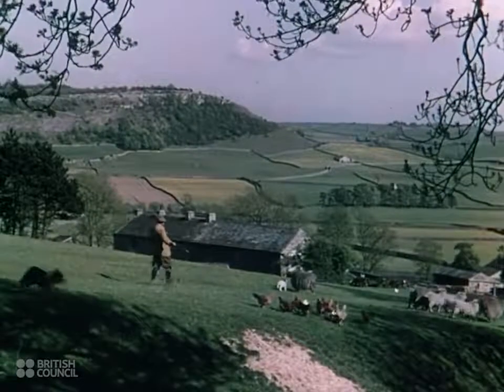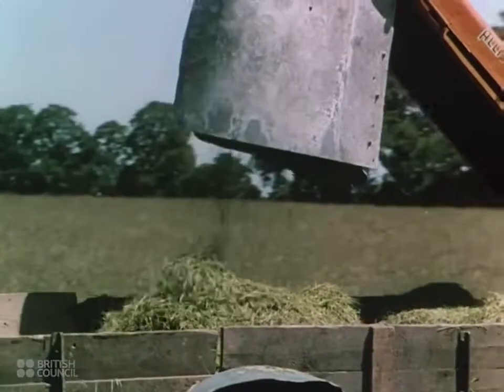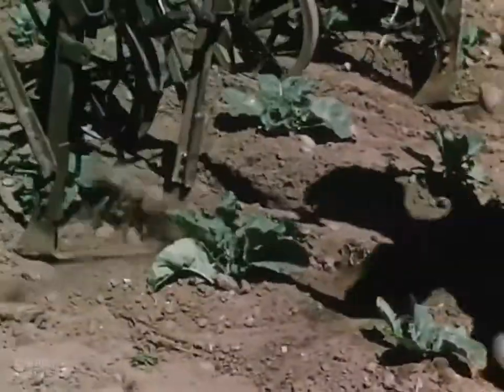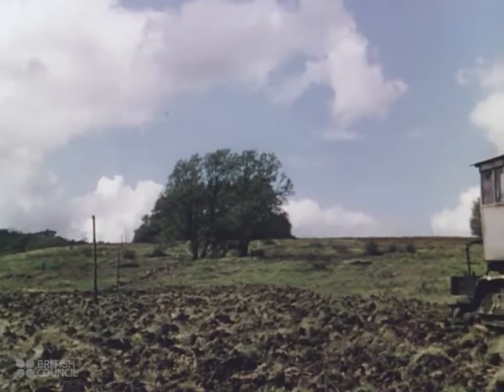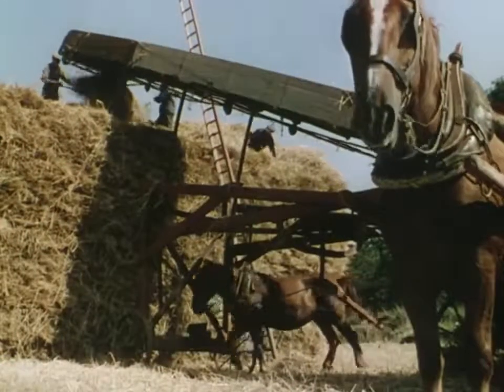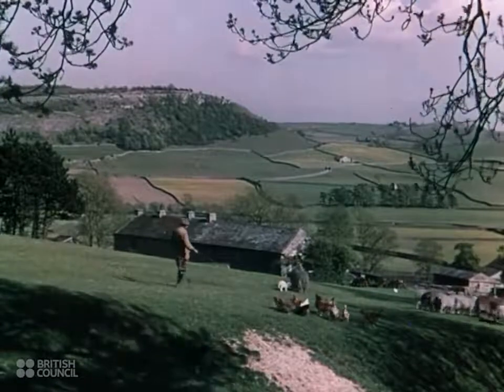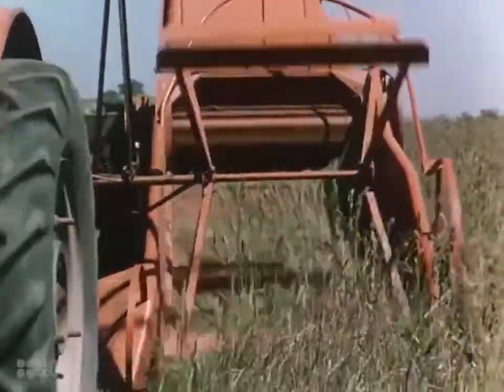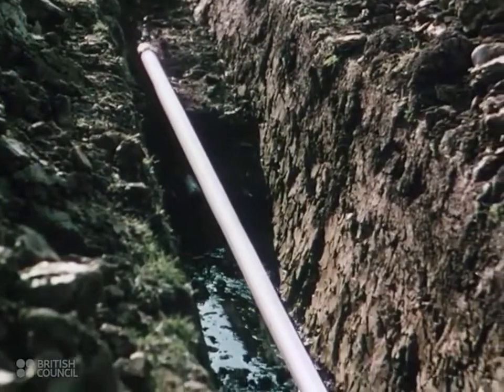Steam Locomotives: Power To Order - 1942 Educational Documentary - WDTVLIVE42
Steam Locomotives: Power To Order - 1942 Educational Documentary - WDTVLIVE42 The mechanisation of Agriculture - shows vintage tractors working on the farm, threshers, hay bailers, traction engines, and many other now antique farm mach.

Building a Locomotive at the renowned Doncaster works. 'Railways are the arteries of industrial Britain's trade. British engineering skill and British steel .

The mechanical power of giant excavators and the work they do to help Britain's growth. The use of excavators to help with the British war effort is highligh.

A Technicolor masterpiece, 'Steel' explores the manufacture of steel and the workings of a foundry. Scenes show the English Steel Corporation, Sheffield; Fir.